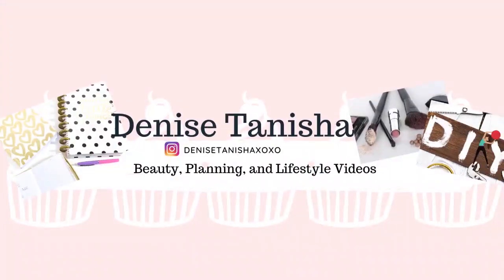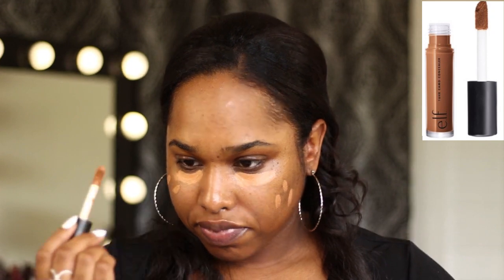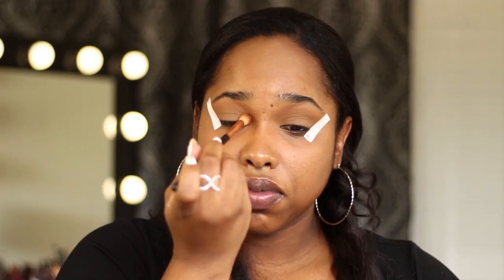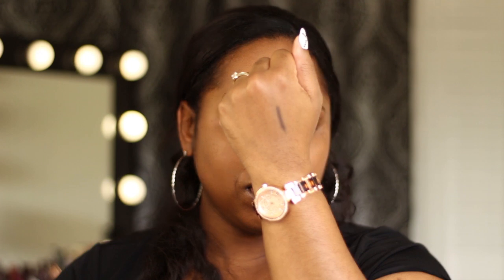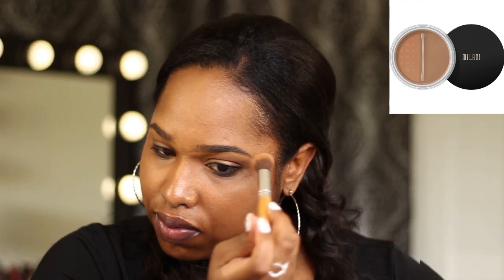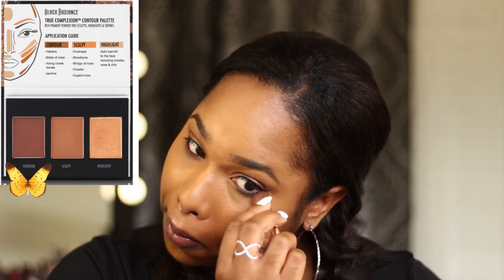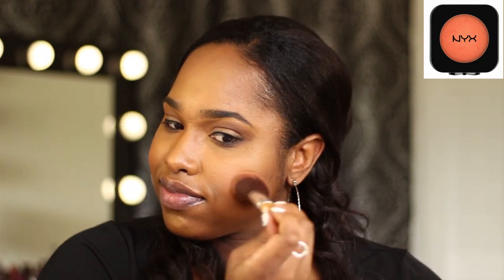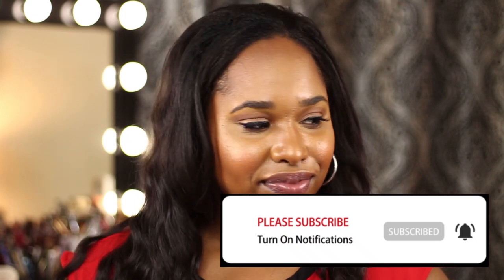Natural Everyday Beginner Makeup Tutorial for work,school,or Zoom! WOC & ALL DRUGSTORE & UNDER$10 !!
This is a great soft and natural everyday look, that doesn’t take too long to do and is super affordable, nothing over $10!!! Plus, these products are just as good or better than high end makeup! Hope you enjoy watching it as much as I enjoyed filming it. ___________________________________________________________
Hello, thanks for clicking on my video. My name is Denise Tanisha and I am a teacher, wife, and mom trying to live her best life, just so happens I decided to do it on camera. Join me in my journey to fulfilling my goals (losing weight, of course)! I am a planner babe, I love doing DIY's and finding dupes for high end items, and most importantly I love love love all things fashion, hair, and beauty... so let's do the darn thing, together!
Products mentioned:

Face:
e.l.f. 16hr Camo Concealer- deep cinnamon
e.l.f. Hydrating Camo Concealer- deep olive
NYX High Definition Blush – coraline
Milani Make It Last Setting Powder- in shade 2 medium to deep
e.l.f. Makeup Remover Cleansing Cloths
e.l.f.  LINE & DEFINE EYE TAPE

Eyes:
elf ultra precise eyebrow pencil neutral brown
NYX epic ink liner
Essence Lash & Brow Gel Mascara- clear
Essence Make Me Brow Gel Mask for Eyebrows 02 browny brows
L'Oreal Paris True Match Makeup Super Bendable Makeup Foundation- W7
Rimmel London, Scandaleyes, 24HR Wear, Waterproof Kohl Kajal Liner, 001 Black
L'Oréal Bambi Eye Mascara
Kiss I-Envy So Wispy #3 lashes
Kiss I-Envy Super Flex adhesive rubber type lash glue

Lips:
Carmex Original Tube Lip Balm- Medicated Lip Balm
Milani Rose Sugar Scrub
Revlon Super Lustrous glass shine lipstick in- chocolate luster 010
Revlon Super Lustrous glass shine lipstick in- Rum Raisin 008

Come over and say hi!!! Instagram: @denisetanishaxoxo